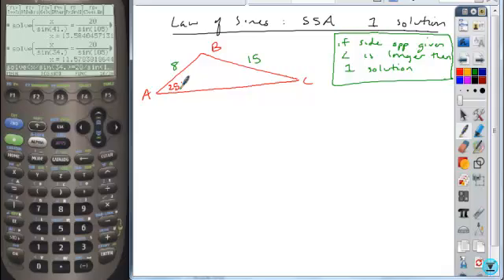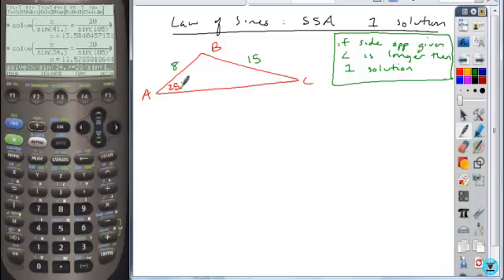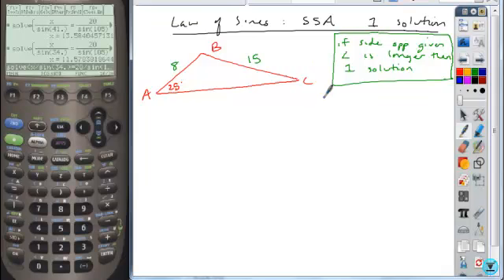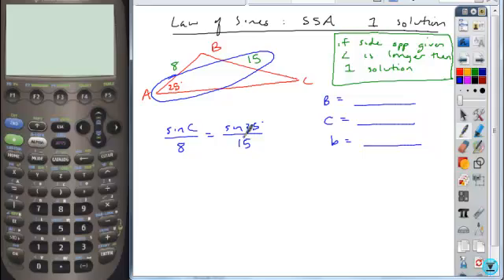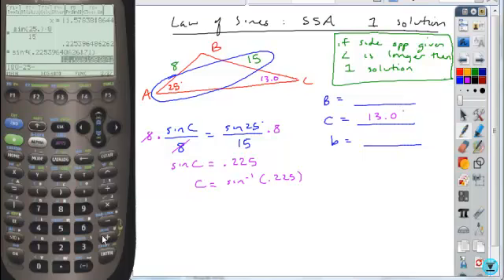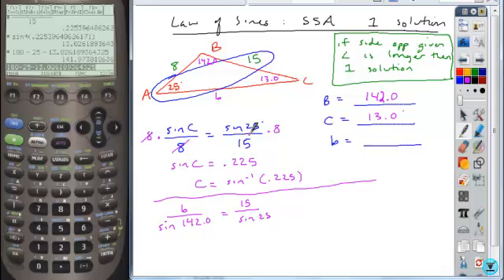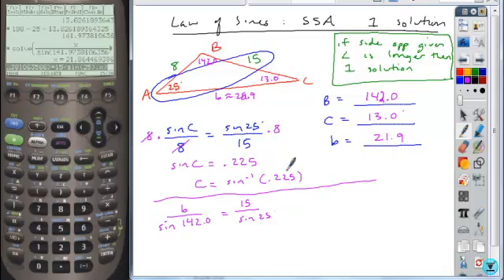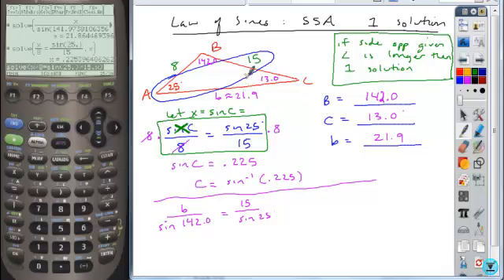13 5alg2 LoS SSA 1sol 2014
LoS: SSA Pattern - 1 Solution Again